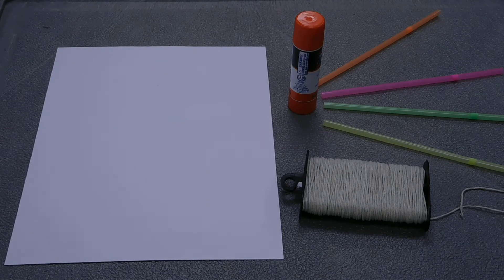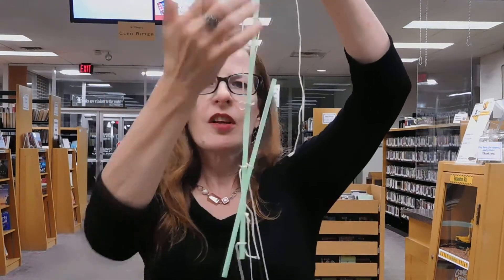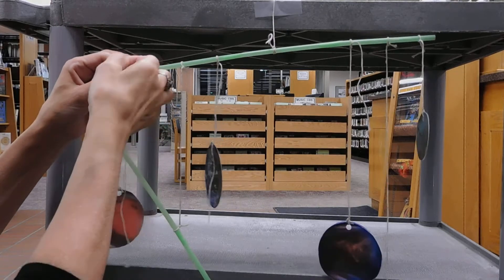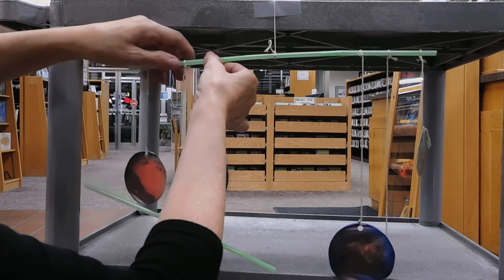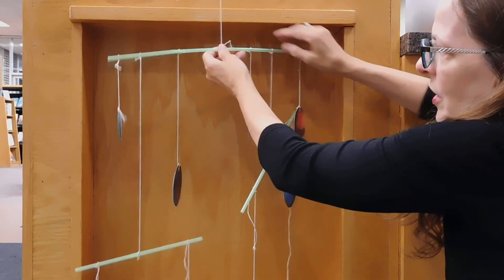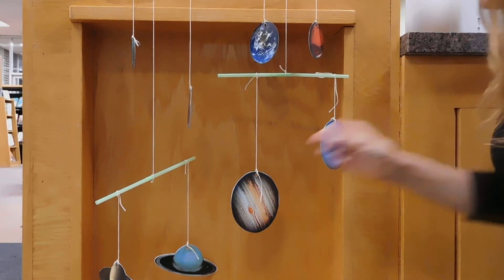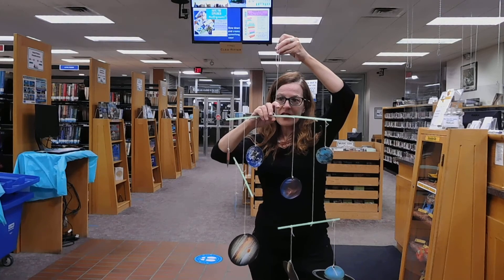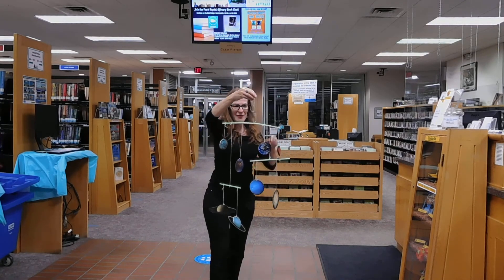Explore Pivots and Balance by Creating a Mobile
In which Mary creates a planet mobile by balancing the weight on both sides of the mobiles pivots.